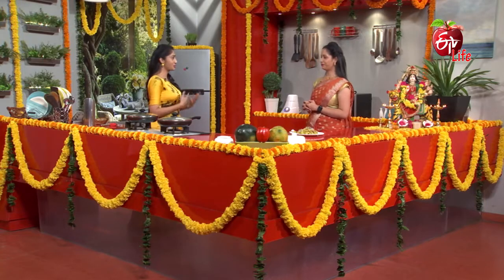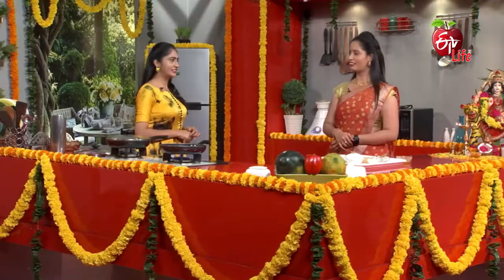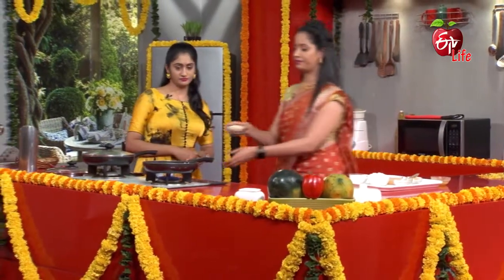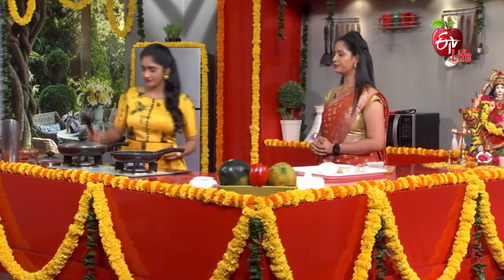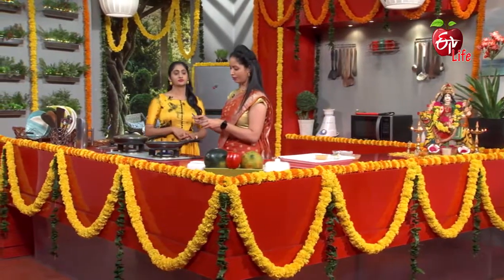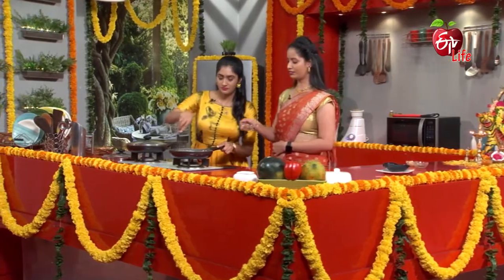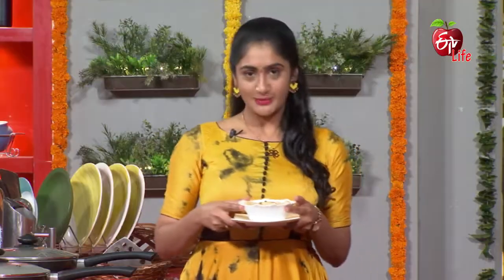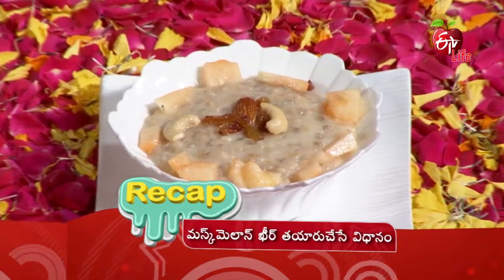Muskmelon Kheer | మస్క్ మెలాన్ ఖీర్ | Healthy & Tasty | 15th October 2021| ETV Life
మస్క్ మెలాన్ ఖీర్